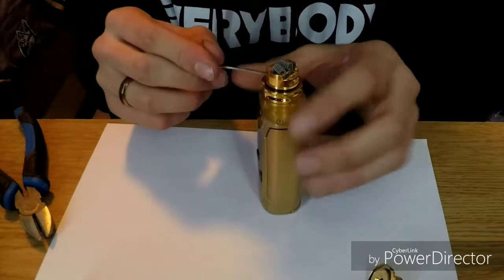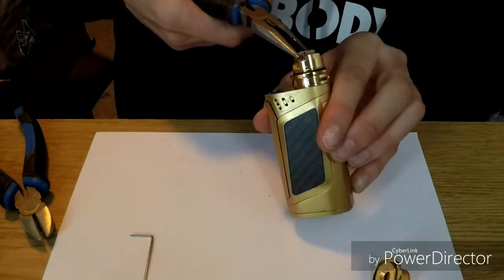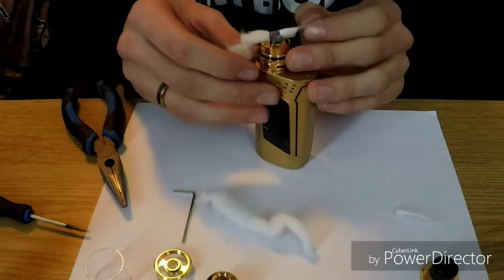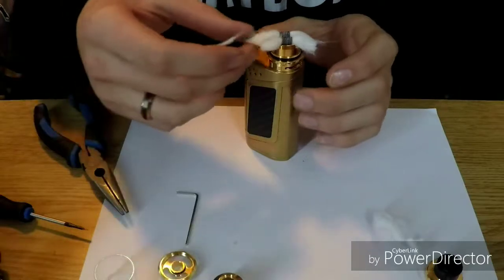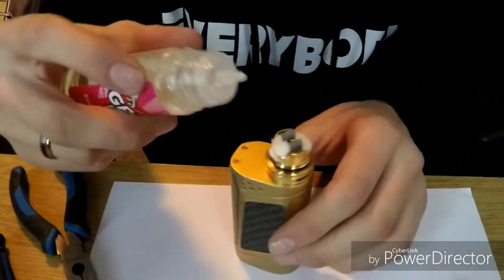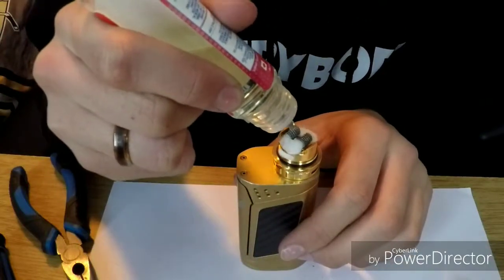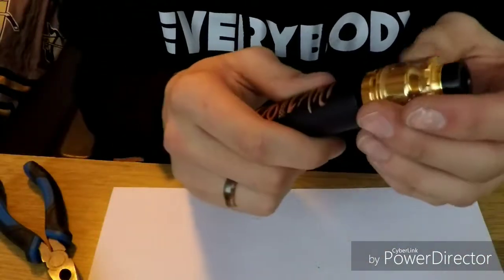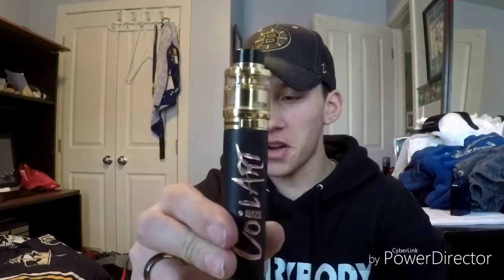Vlog/New RTA PART 2!!